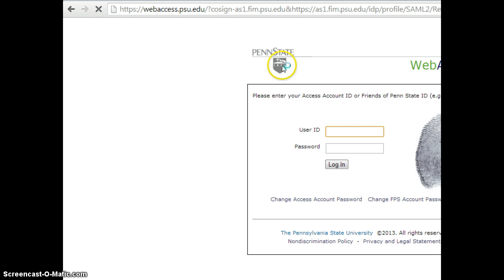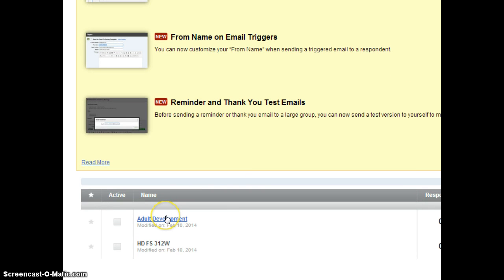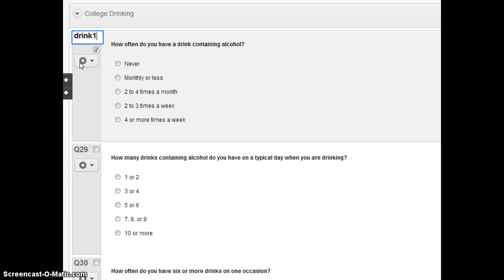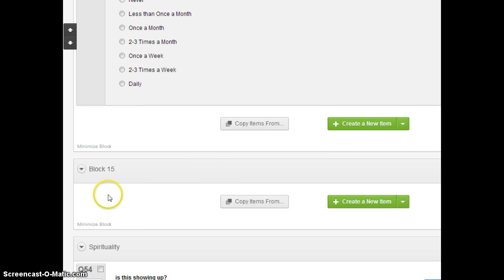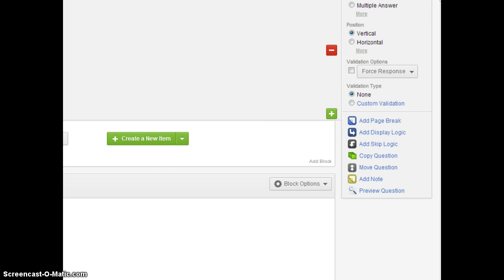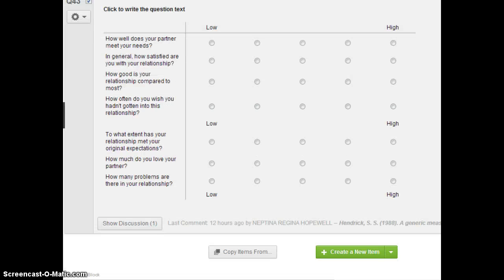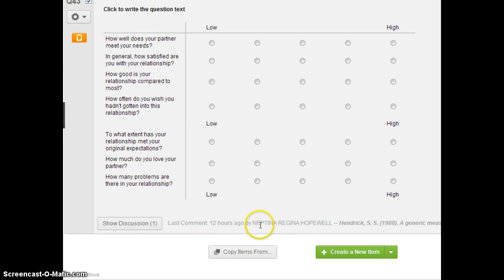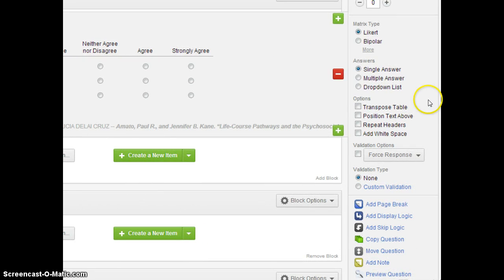Entering items in Qualtrics